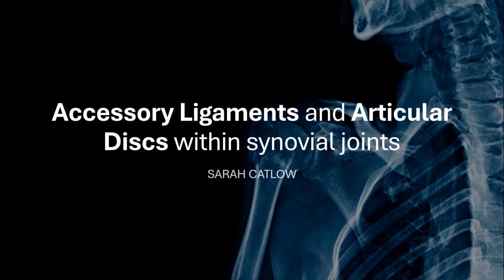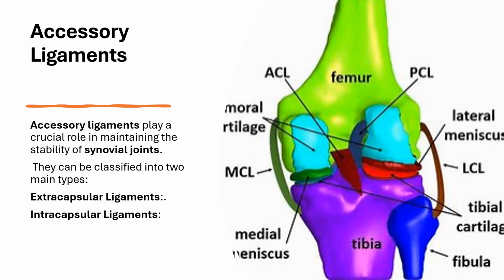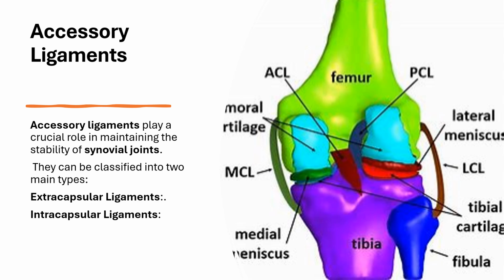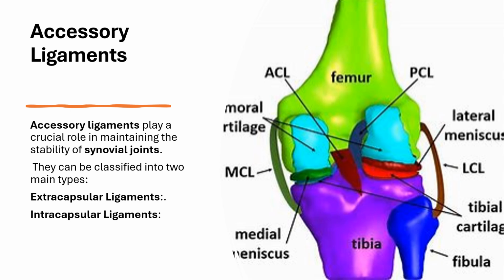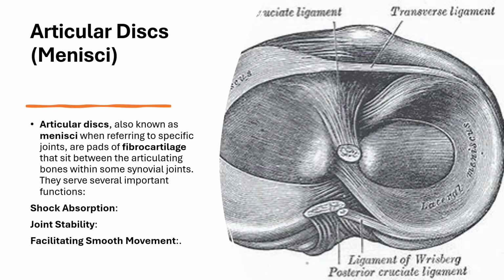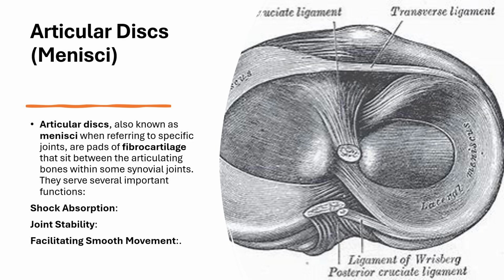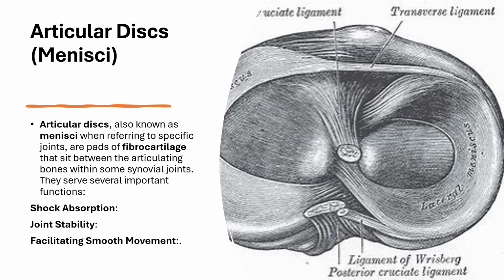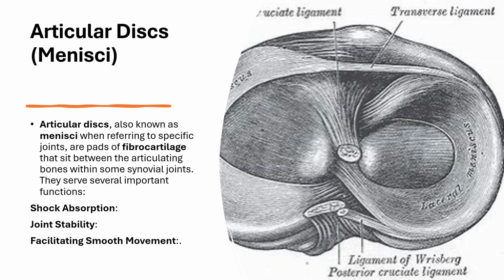🎥 Accessory Ligaments & Articular Discs in Synovial Joints 📚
Hello everyone! In today’s video, we’ll be diving into the role of accessory ligaments and articular discs in synovial joints. These components are vital for joint stability and shock absorption – key factors that keep us moving safely and effectively!

We’ll explore how accessory ligaments provide extra support and limit excessive movement, and how articular discs (such as the menisci in the knee) cushion and stabilise our joints. Understanding these structures is crucial for sports therapy, rehabilitation, and injury prevention.